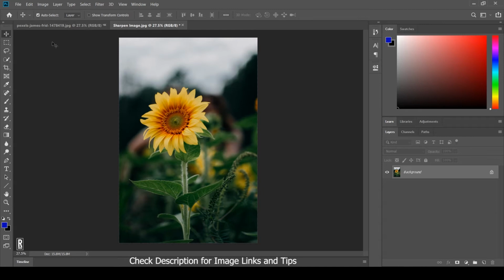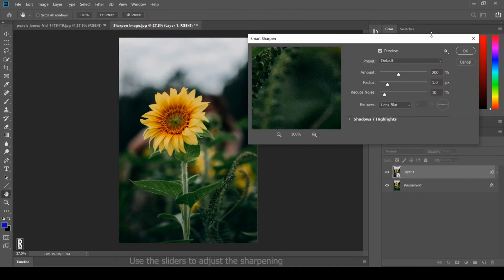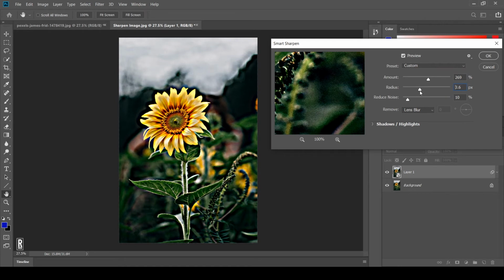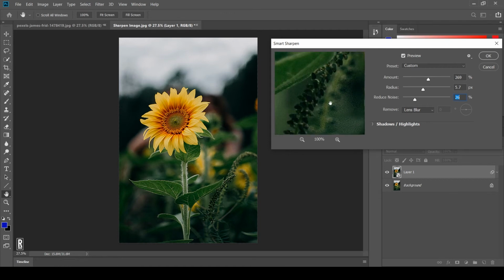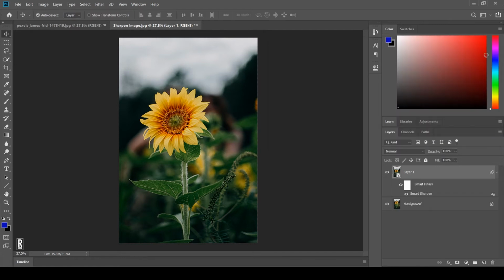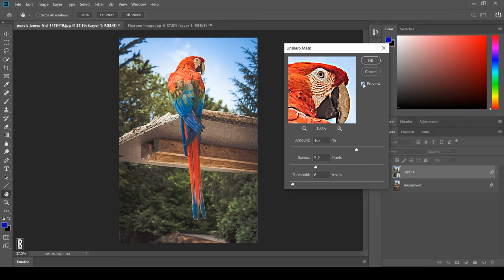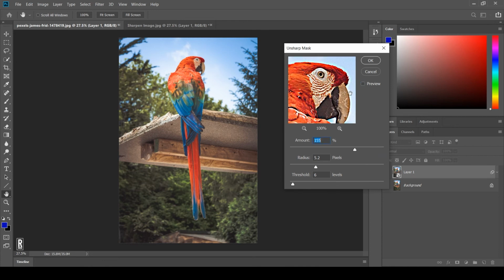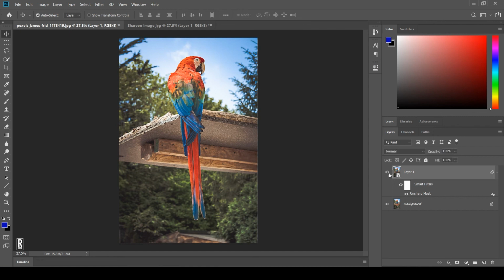SHARPEN to give you Image Clarity and Depth | Photoshop Tutorial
In this video we will learn two methods to do the sharpening effect on an image. Most of the images becomes flat during image processing, so to add depth and clarity to your image add some sharpening.

Tips:
- Use Filters on Smart Filter Layers.
- Use Layer mask to add sharpening to certain areas.

Timestamp
(0:00) Intro
(0:15) Sharpen image using Smart Sharpen
(1:45) Sharpen image using Unsharp Mask